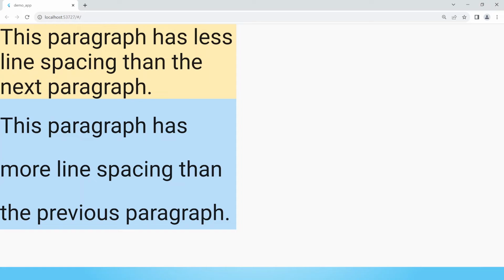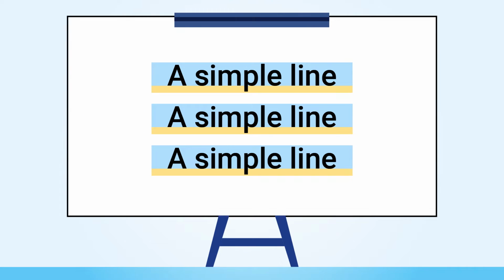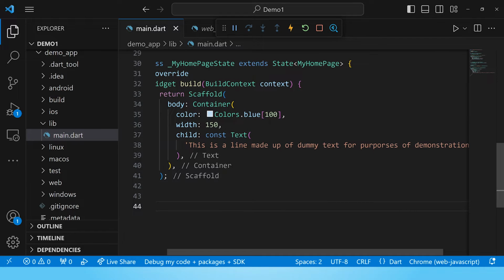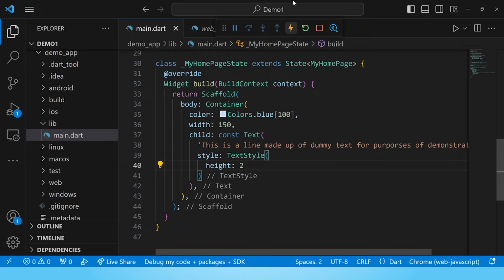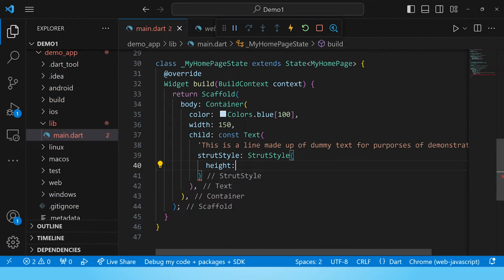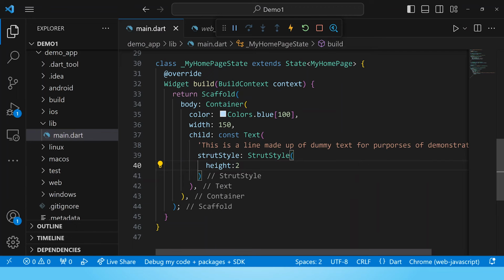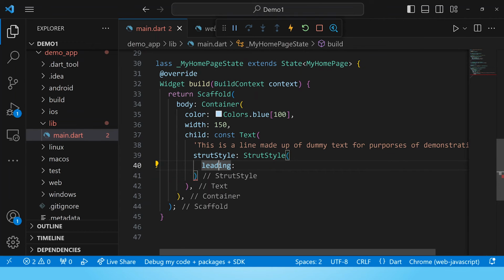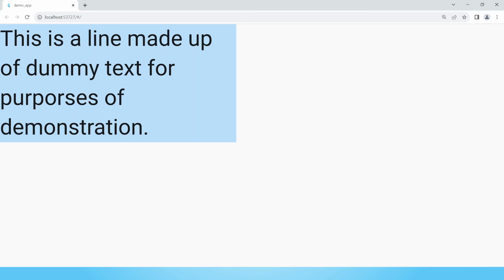3 Simple Ways To Adjust Line Spacing In Flutter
This video explores three ways to adjust line spacing in a Flutter text widget with examples. By the FlutterCoach. Enjoy!

TimeStamps:

00:00 - Intro
00:19 - Definition of baseline, ascent, descent, font size, leading, strut
01:12 - TextStyle height
02:30 - StrutStyle height
03:59 - StrutStyle leading
04:59 - Outro